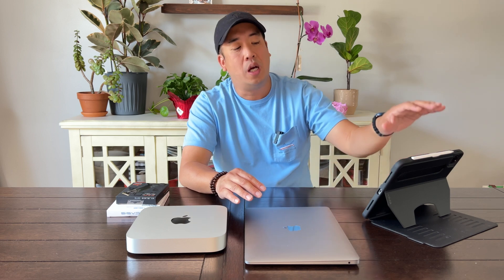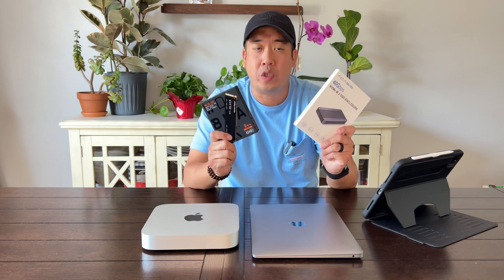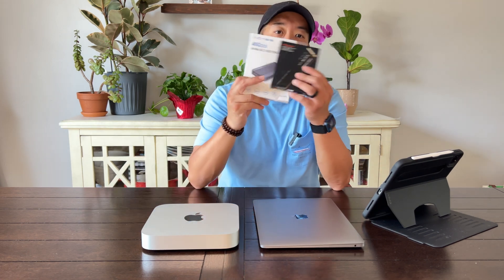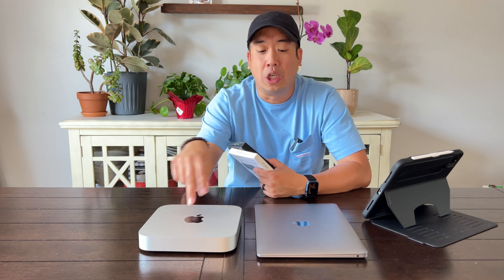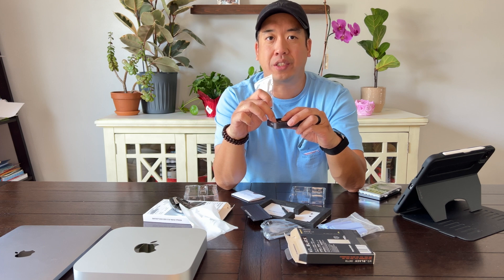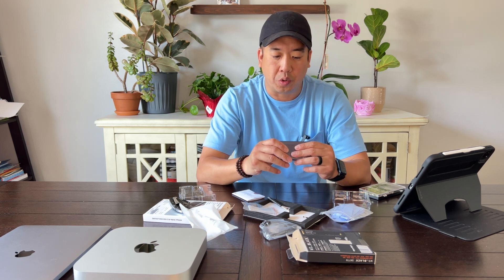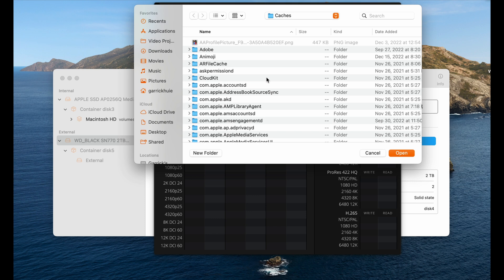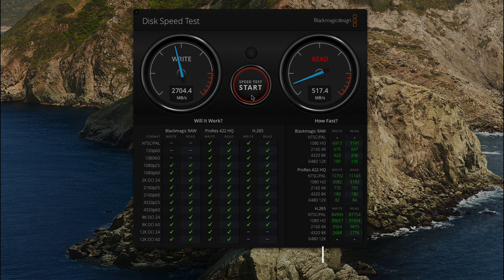Fastest External Storage for your Mac w/Speed Test! DON'T OVER PAY FOR STORAGE! *ACASIS & SN770 SSD*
Do not overpay for storage from Apple! Save money with Acasis 40Gbps NVMe M.2 SSD Enclosure and Gen 3/4 SSD. Speed test on both Macbook Air M1 & Mac Mini M2 Pro

Works with Macbook Air, Macbook Pro, Mac Mini, Mac Studio, & iMac 24" with M1/M2/PRO/MAX Chips

Acasis Enclosure from Amazon
Thermal Pads
WD SSD SN770 2TB
Macbook Air M1
Macbook Mini M2 Pro
iPad Pro M1
Zugu Case
Apple Pencil 2 Gen

SSD Alternatives
WD SSD SN850X 2TB
Crucial P3 Plus 2TB
Crucial P5 PLus 2TB
Samsung 980 Pro 2TB
Samsung 990 Pro 2TB
Sabrent Rocket 2TB
Kingston Fury 2TB

▶ Equipment Used ◀
Action Camera
Action Camera Charge Mount
Action Camera Filters
Wireless Microphone
Drone Filters